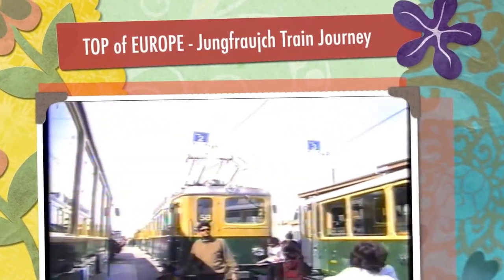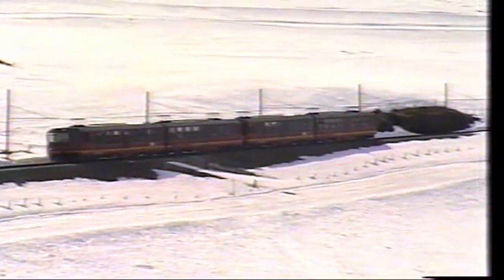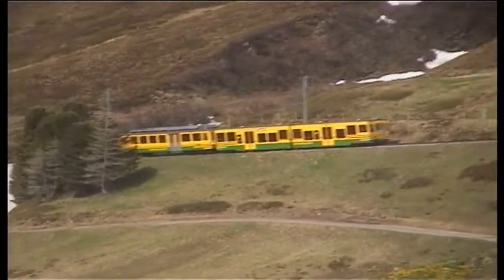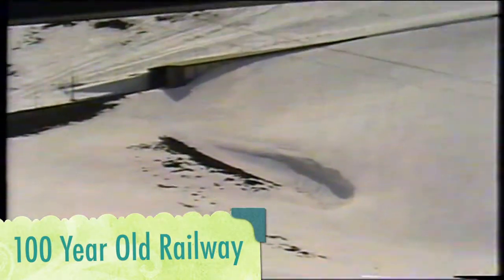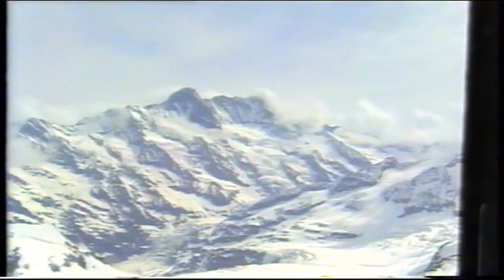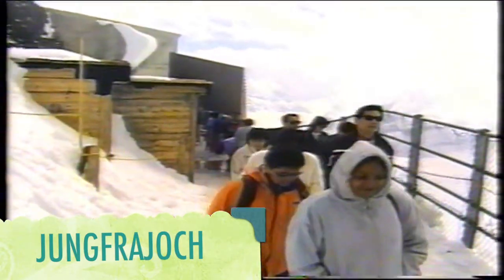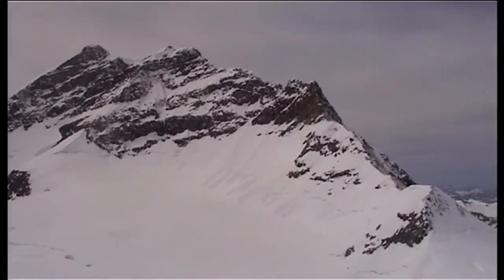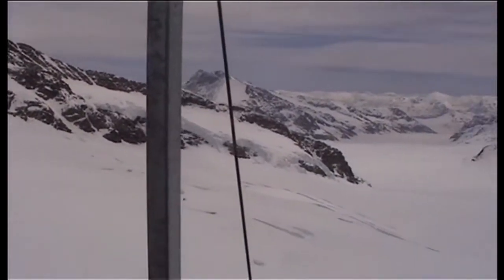Awesome Train Cabin Ride in Tunnel @ 11,000ft - JUNGFRAUJOCH, Top of Europe Switzerland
While the mountain peak was once difficult to access, the Jungfraubahn cog railway now goes to the Jungfrau railway station at 3,454 m (11,332 ft), the highest in Europe. The Jungfraujoch is the lowest pass between the Jungfrau and Mönch.

The train into the mountain leaves from Kleine Scheidegg, which can be reached by trains from Grindelwald and Lauterbrunnen via Wengen. The train enters the tunnel running eastward through the Eiger shortly above Kleine Scheidegg. Before arriving at the Jungfraujoch, it stops for a few minutes at two other stations, Eigerwand (on the north face of the Eiger) and Eismeer (on the south side), where passengers can see through the holes excavated from the mountain. The journey from Kleine Scheidegg to Jungfraujoch takes approximately 50 minutes including the stops; the downhill return journey taking only 35 minutes.

The Jungfrau ("maiden, virgin"[note at 4,158 metres (13,642 ft) is one of the main summits of the Bernese Alps, located between the northern canton of Berne and the southern canton of Valais, halfway between Interlaken and Fiesch. Together with the Eiger and Mönch, the Jungfrau forms a massive wall overlooking the Bernese Oberland and the Swiss Plateau, one of the most distinctive sights of the Swiss Alps.

The summit was first reached on August 3, 1811 by the Meyer brothers of Aarau and two chamois hunters from Valais. The ascent followed a long expedition over the glaciers and high passes of the Bernese Alps. It was not until 1865 that a more direct route on the northern side was opened.

The construction of the Jungfrau railway in the early 20th century, which connects Kleine Scheidegg to the Jungfraujoch, the saddle between the Mönch and the Jungfrau, made the area one of the most-visited places in the Alps. Along with the Aletsch Glacier to the south, the Jungfrau is part of the Jungfrau-Aletsch area, which was declared a World Heritage Site in 2001.